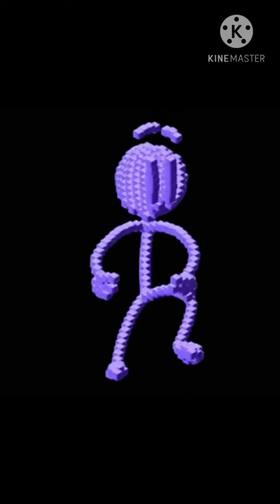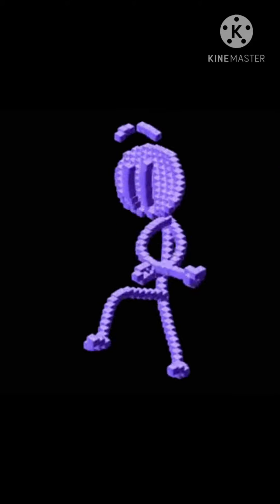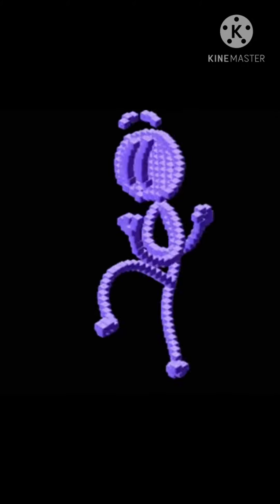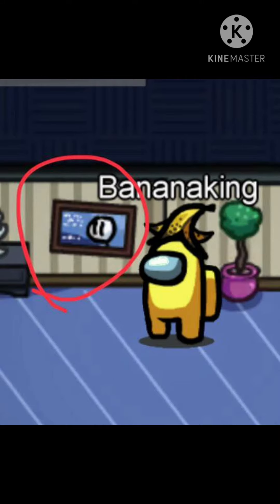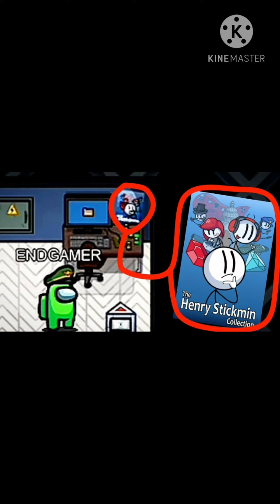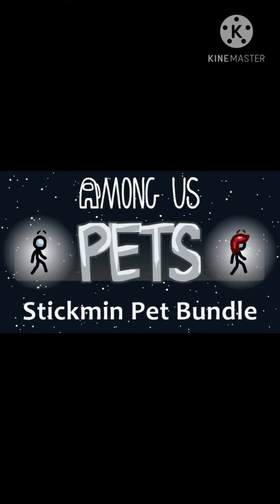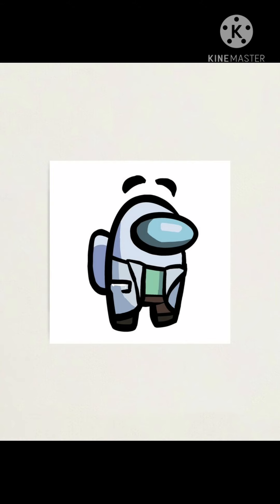4 henry stickman easter eggs found in among us